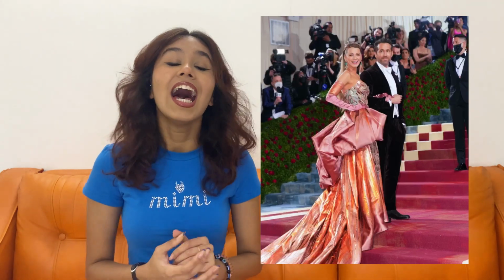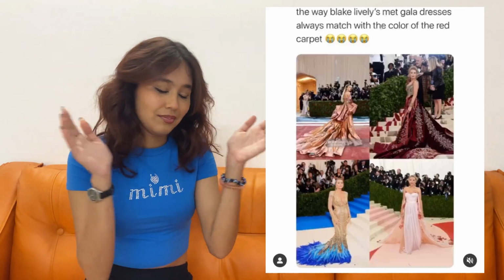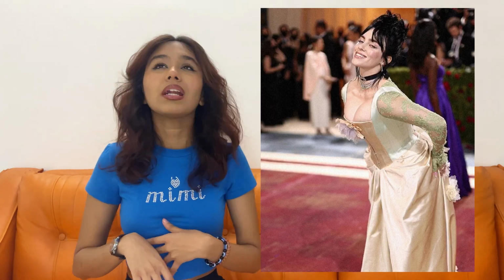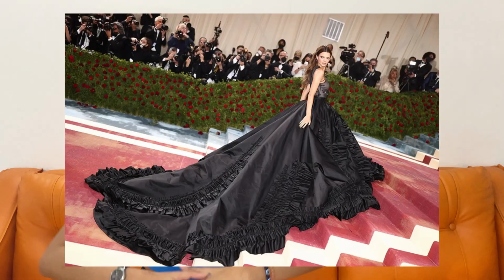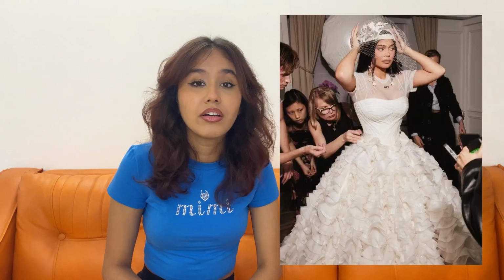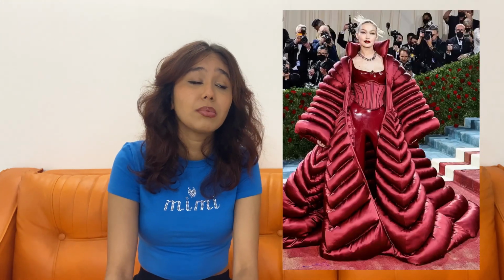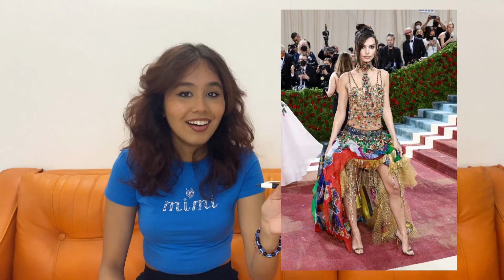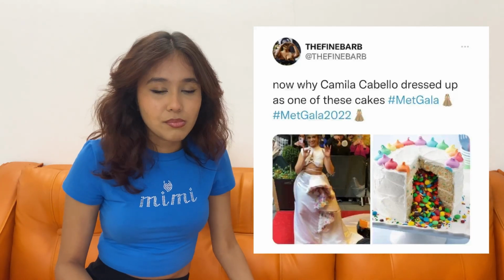MET GALA 2022 | FASHION REVIEW | BEST AND WORST DRESSED | MANNAT BHALLA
HEY EVERYONE!!! IN THIS VIDEO I AM DISCUSSING THIS YEARS MET GALA 2022 LOOKS. PLEASE DONT TAKE MY VIEWS AND OPNIONS ON THESE LOOKS TO HEART. I HOPE YOU LIKE THE VIDEO!